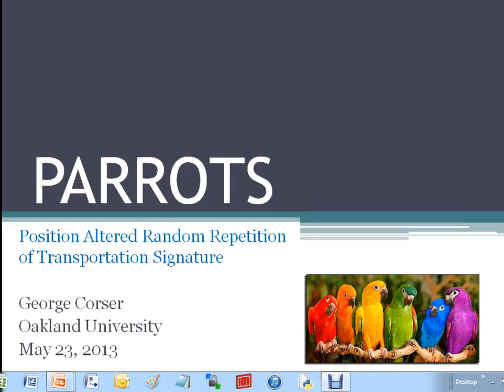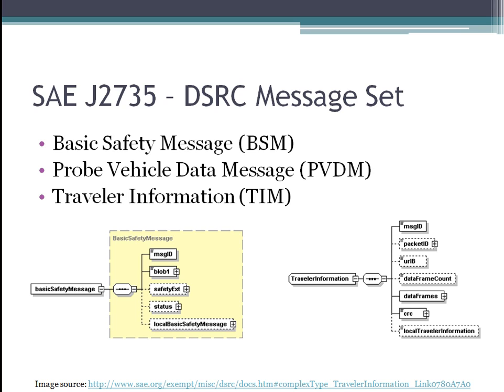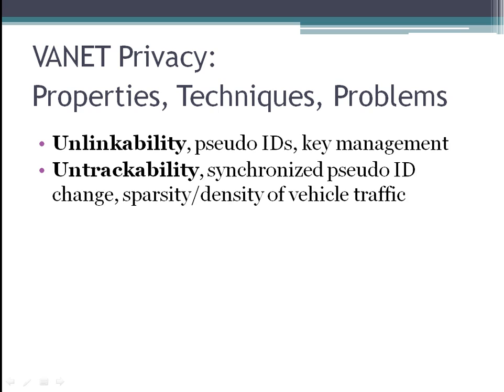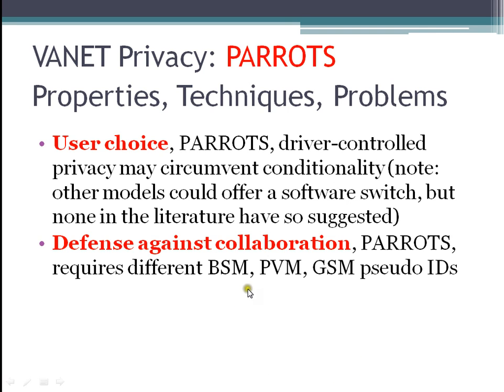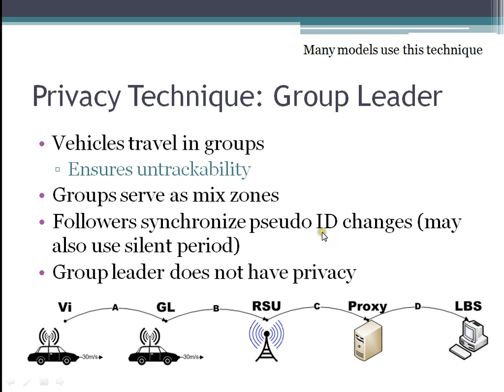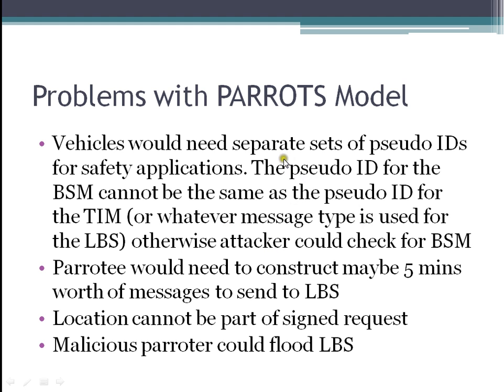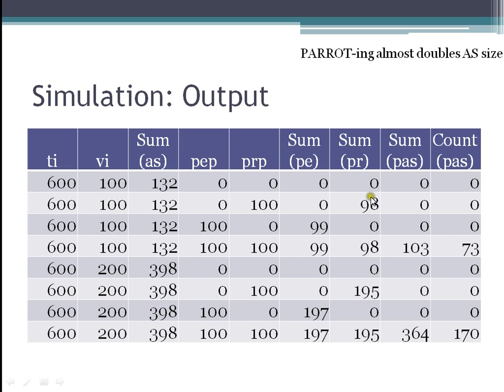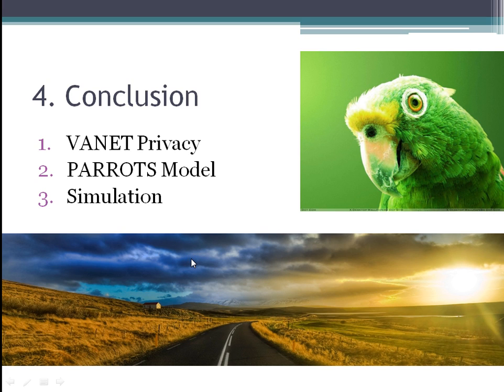PARROTS: A VANET Privacy Model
PARROTS - Position Altered Random Repetition of Transportation Signature
VANET - Vehicular Ad-hoc Network